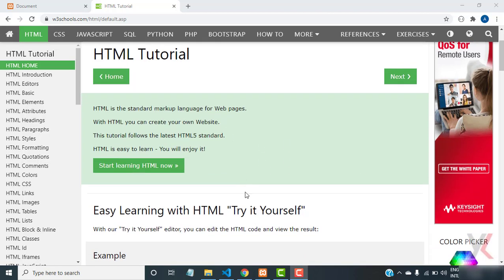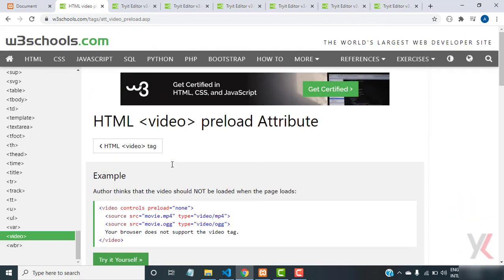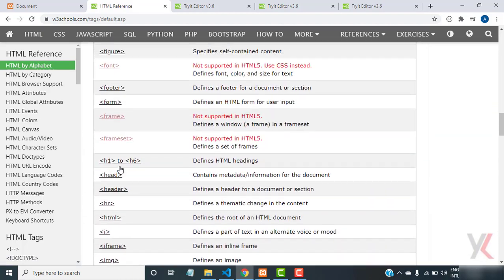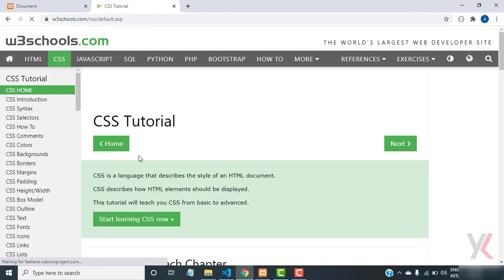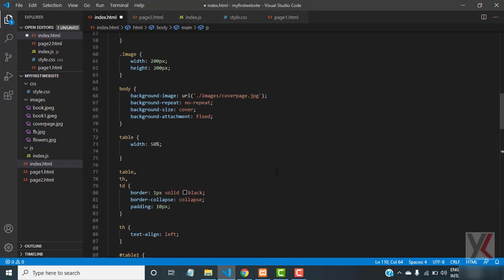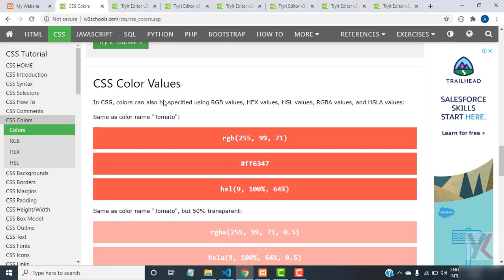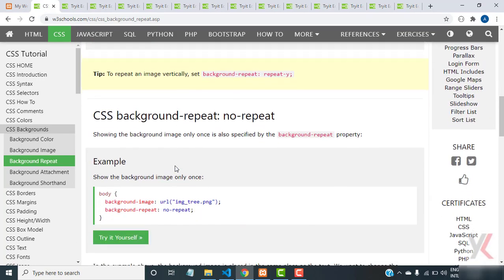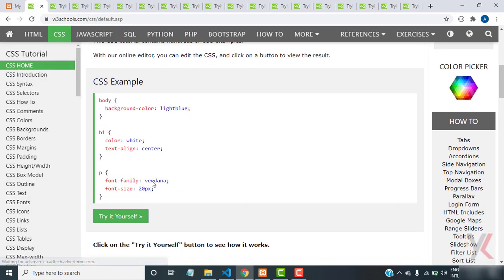HTML - Part 8 | Website Design and Development | Innovative iClass - YISPL